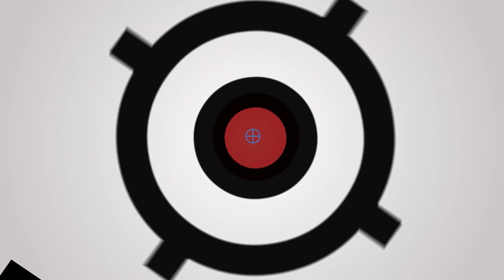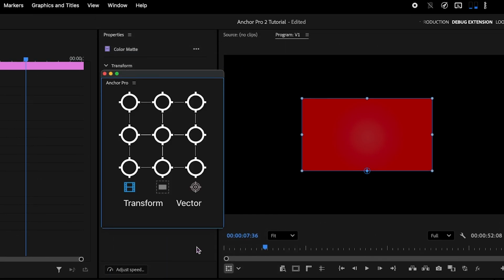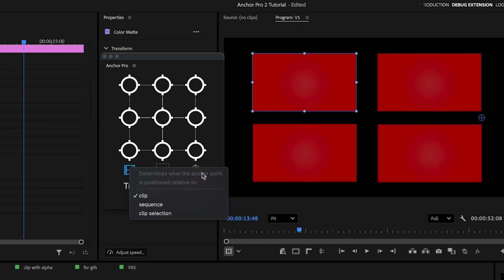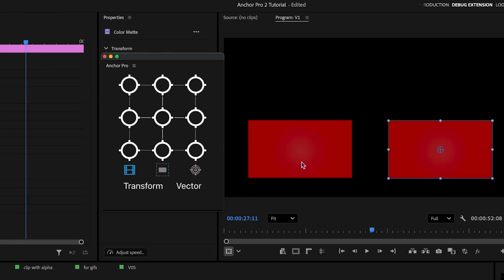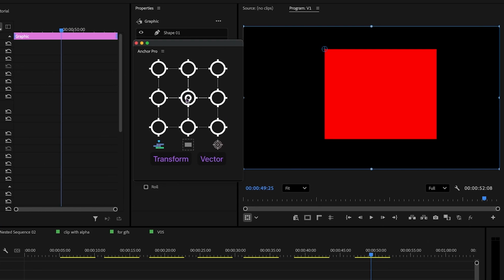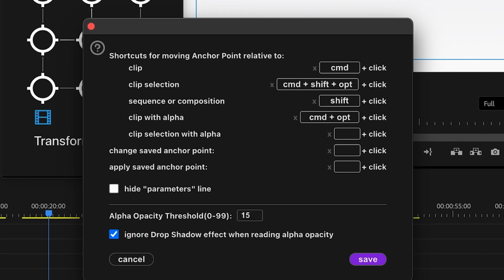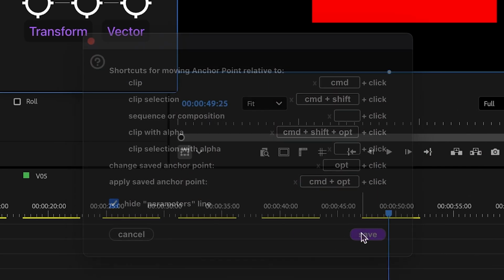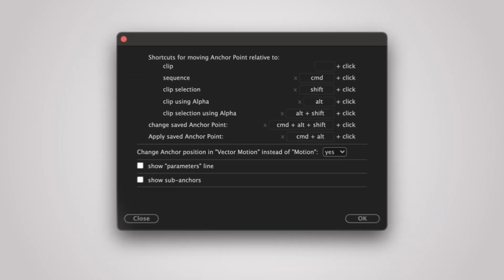Anchor Pro 2 tutorial for After Effects and Premiere Pro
Solves all your Anchor Point needs in Premiere Pro & After Effects!

What is Plugin Play?
Plugin Play is a marketplace for unlimited After Effects and Premiere Pro, templates, and effects. Discover creators, explore plugins to speed up motion design and video editing workflows, and get access to lifetime updates, support, a 7-day trial options.